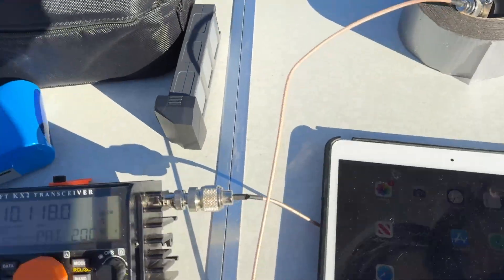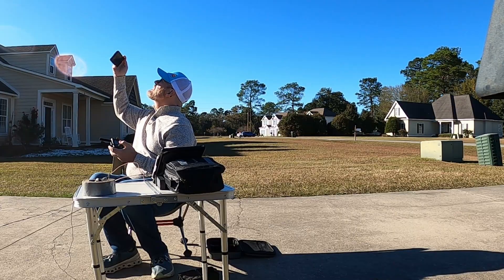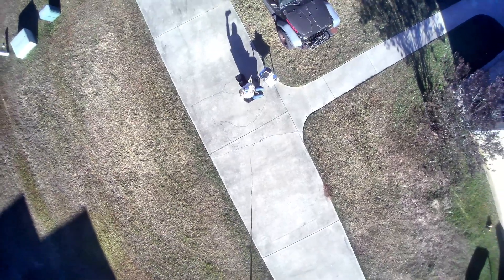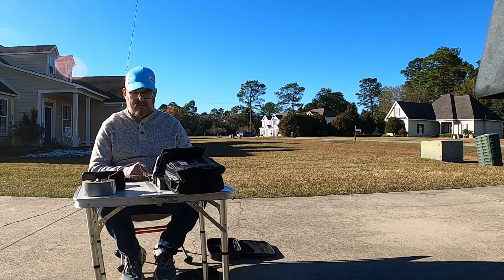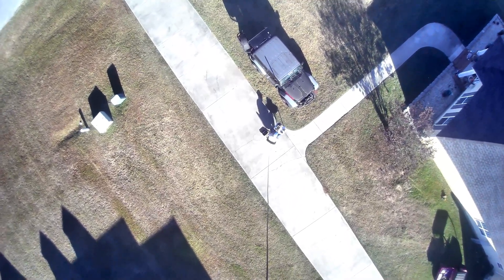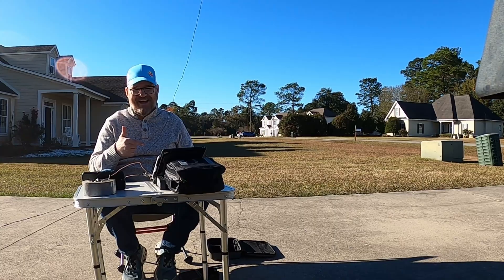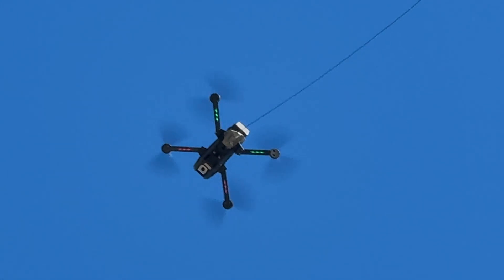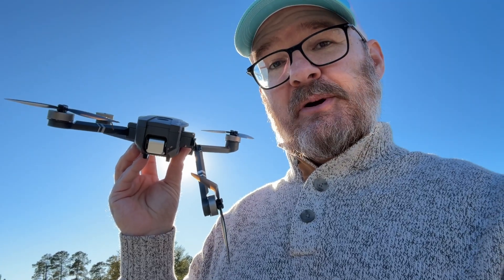We Tried Lifting an Antenna With a Drone!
In this video, I take portable ham radio to new heights—literally! Join me as I use a drone to lift and deploy a wire antenna in the air for a Parks on the Air (POTA) activation. Instead of tossing a line into a tree, I let modern tech do the heavy lifting!

This is a mix of amateur radio, field engineering, and drone tech—a creative way to get your signal out when there aren’t tall trees or masts available.

Holystone HS175D
Holystone 720E

3D Printing for Ham Radio: Integrating modern technology, I love explore how 3D printing can be used to create custom parts for radios, antennas, or other project enhancements and toys. This unique angle not only appeals to amateur radio operators but also to tech enthusiasts and makers. I am a MAKER, and Amateur radio offers a wonderful avenue in engineering and tinkering.